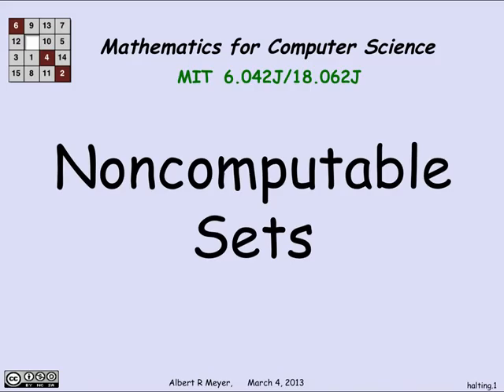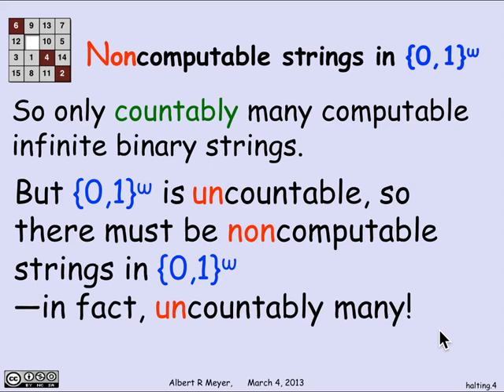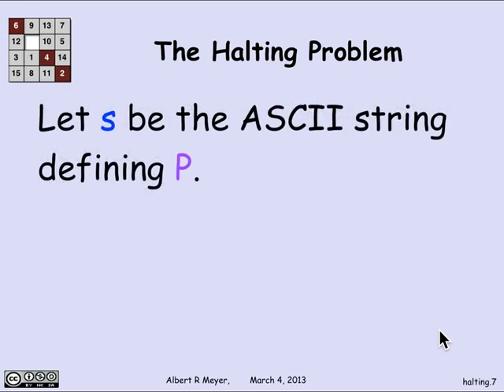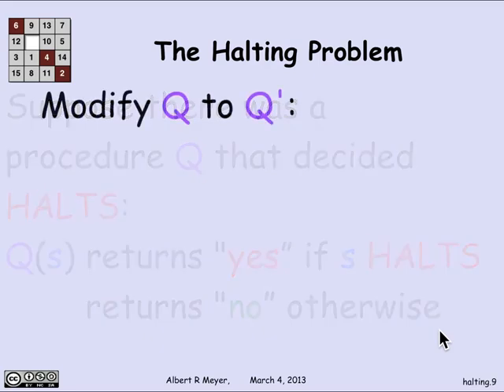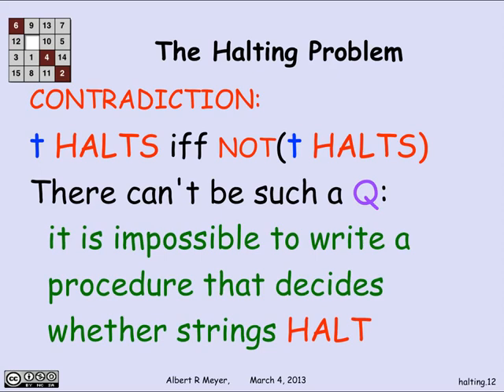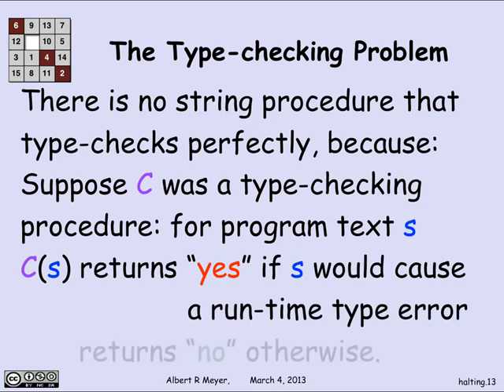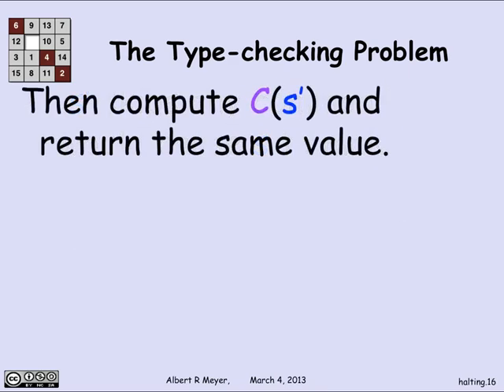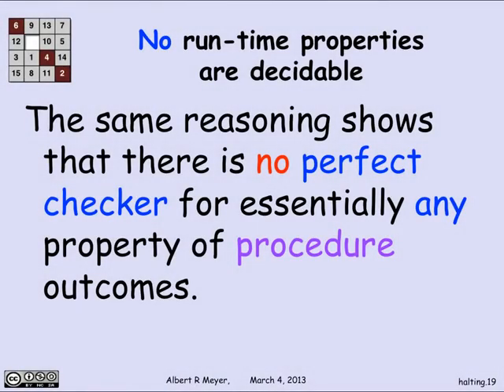MIT Mathematics for Computer Science Lesson 42